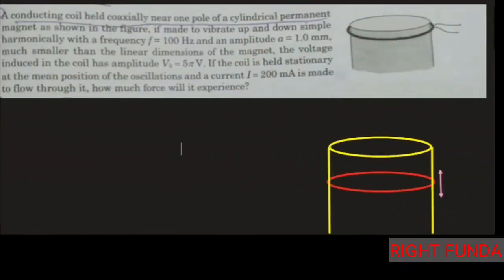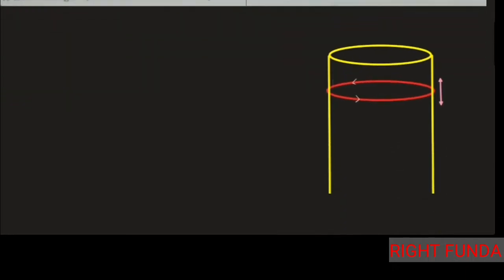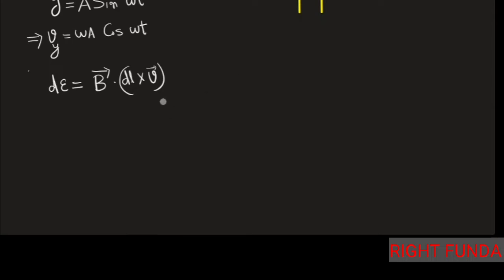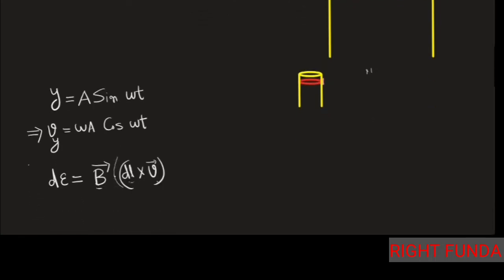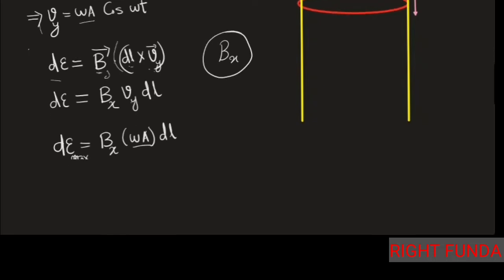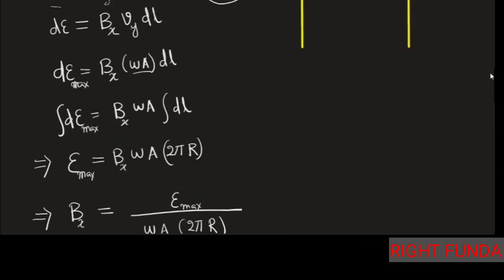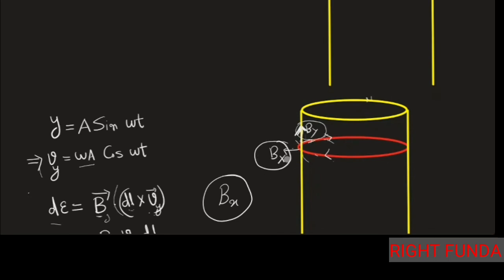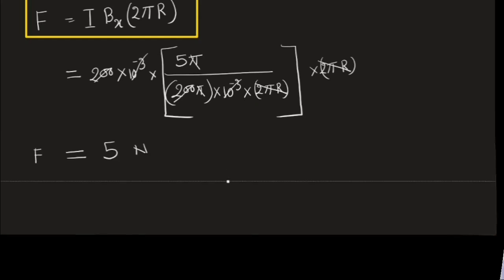Magnetic Force Experienced by a Ring which was oscillating on a Cylindrical Magnet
Que:
A conducting coil held coaxially near one pole of a cylindrical permanent
magnet is made to vibrate up and down simple harmonically with a frequency f= 100 Hz and an amplitude a = 1.0 mm, much smaller than the linear dimensions of the magnet, the voltage
induced in the coil has amplitude 5π V. If the coil is held stationary
at the mean position of the oscillations and a current I = 200 mA is made
to flow through it, how much force will it experience?